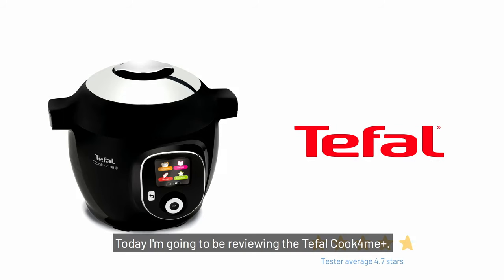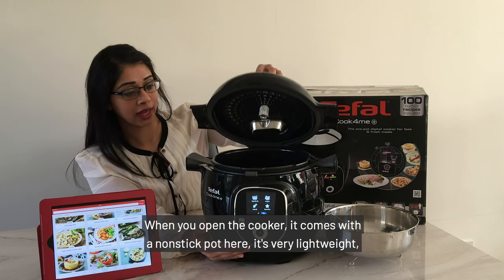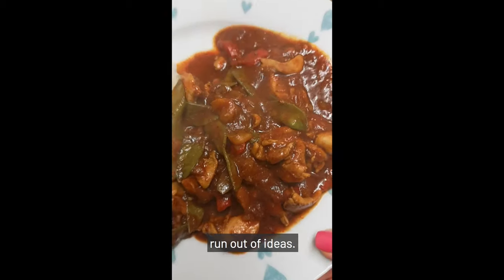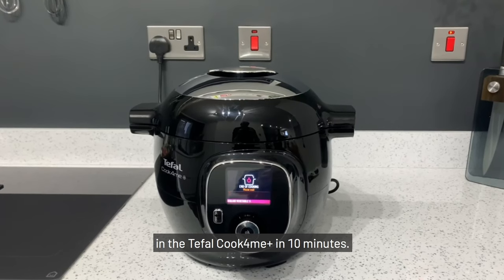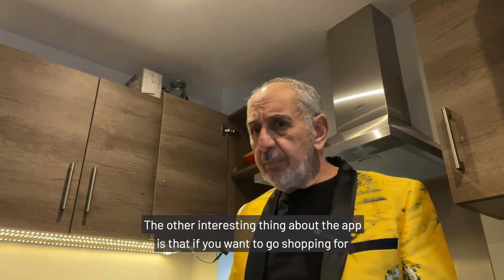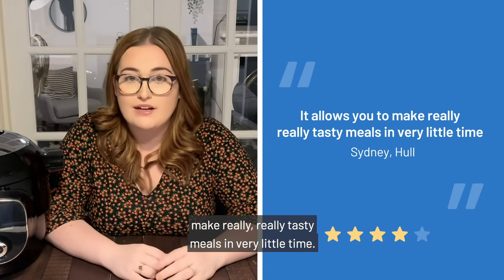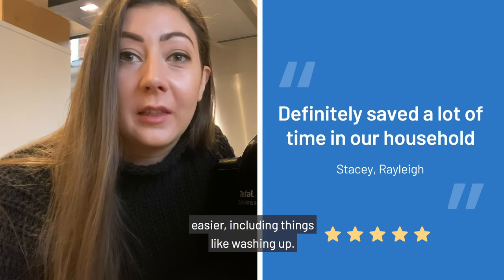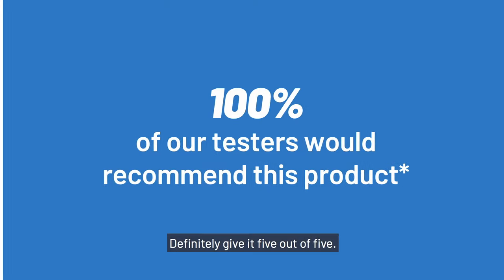Tefal Cook4Me+ CY851840 Reviewed by Argos Testers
Our Argos Testers community reviews the Tefal Cook4Me+ one-pot digital pressure cooker designed to simplify everyday cooking.